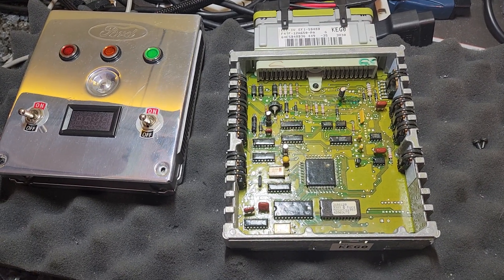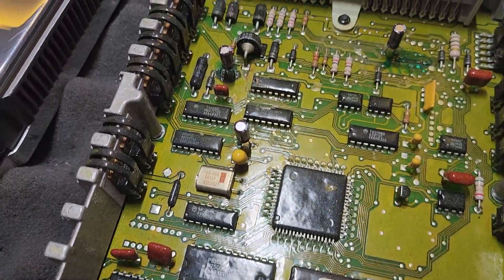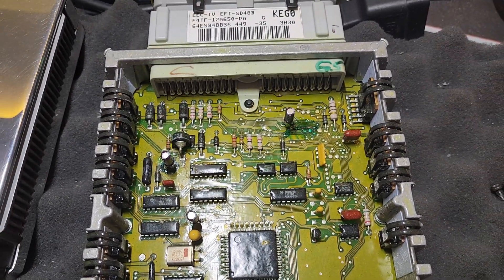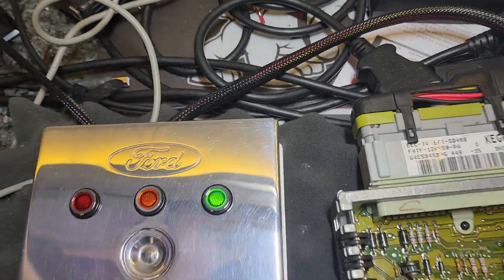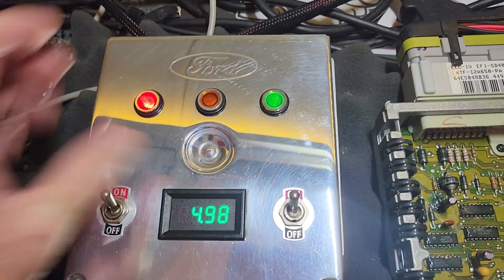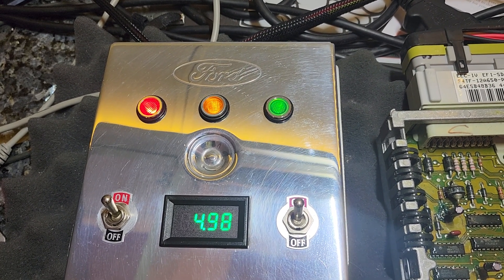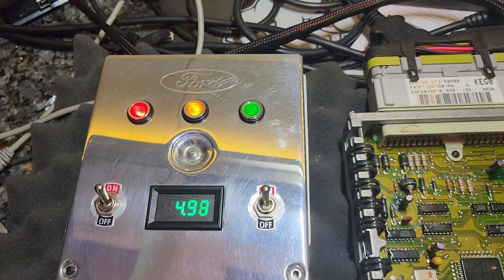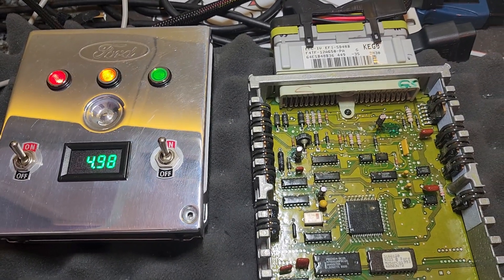Post Repair Inspection of Tim M's 1994 Ford F250 Computer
This is a post-repair inspection video of bench testing Tim M's 94 F250 PCM (KEG0). We found the capacitors were leaking pretty bad, and had destroyed one trace below the top capacitor in the process. The trace was repaired, corrosion removed, acid neutralized, new Japanese OEM replacement capacitors were installed, and new conformal coating was added to protect the repair. Post-repair bench testing went well.

While the pre-repair bench test also seemed fine, the customer reported that when the engine warmed up, it would cut out and the fuel pump would run non-stop.